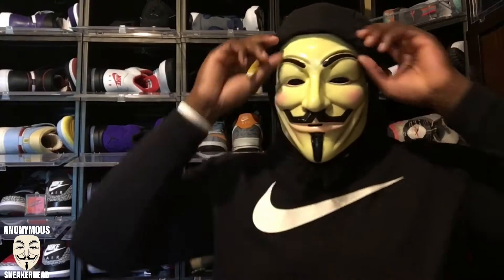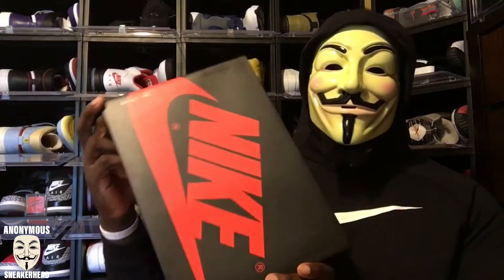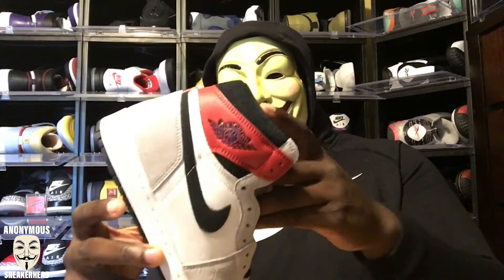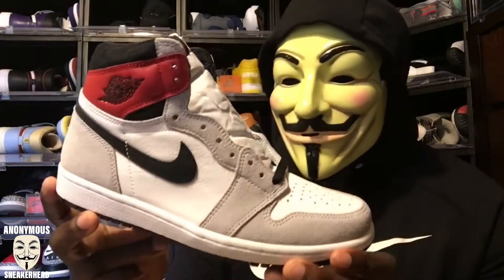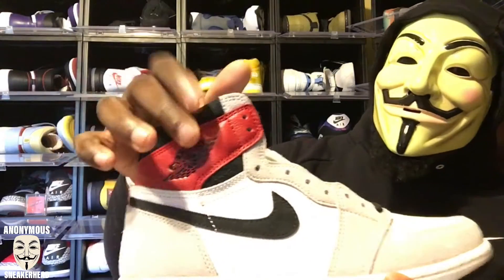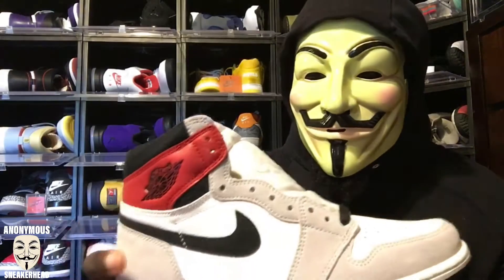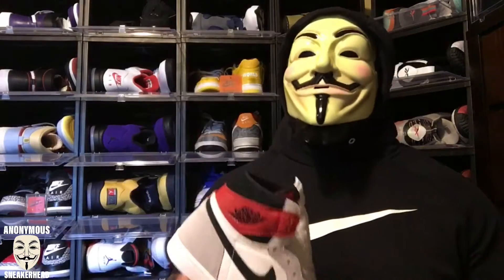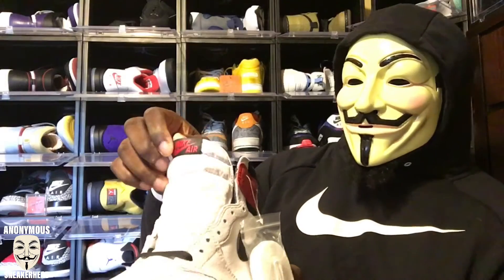Jordan 1 “Smoke Grey” Review | Even Better in Hand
Thanks to Hype Room for letting me hold these for a review.

IT’S ALL ABOUT THE SNEAKERS!